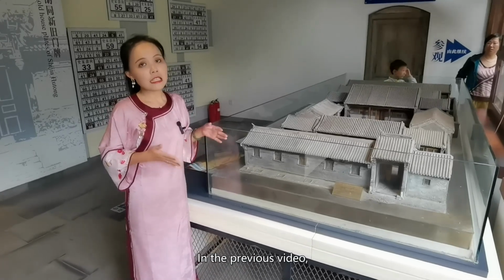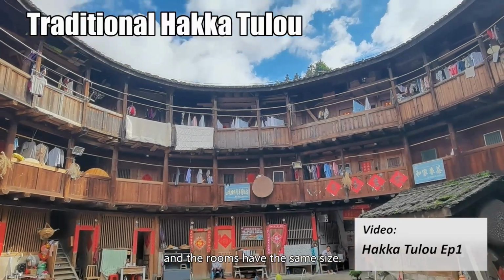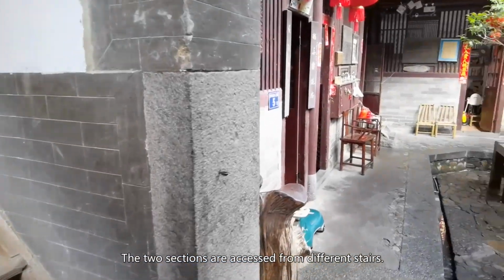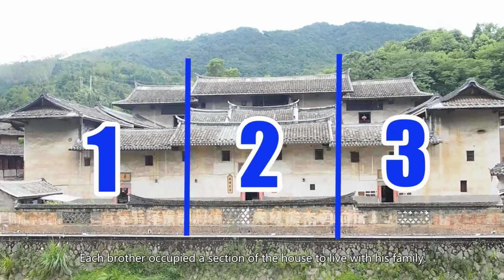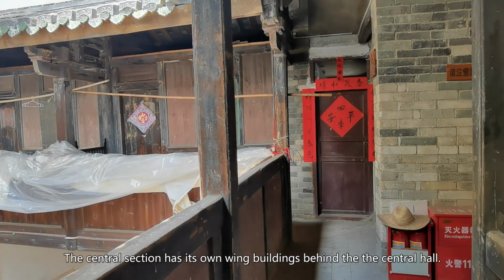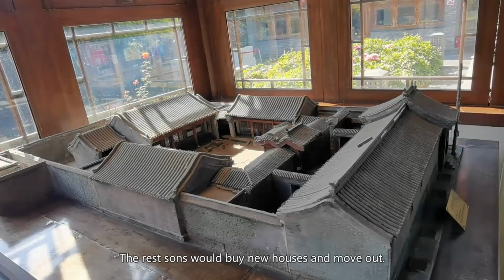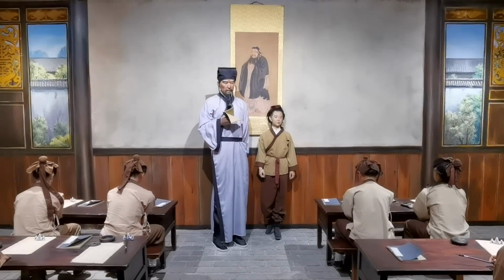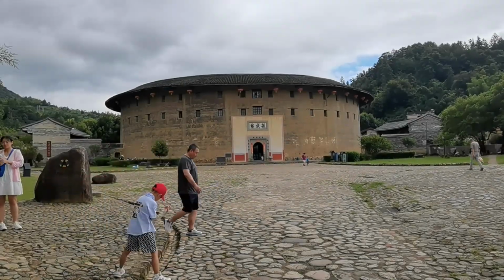Why Beijing Quadrangle Style Didn't Fit Hakka's Lifestyle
Tour and demonstration of a unique Beijing Quadrangle Style Hakka Tulou in Yongding, Fujian Province, designed by a Beijinger.